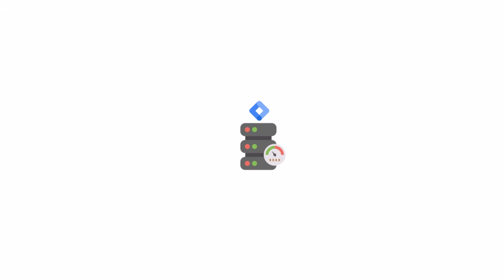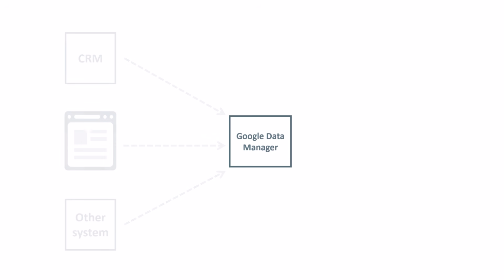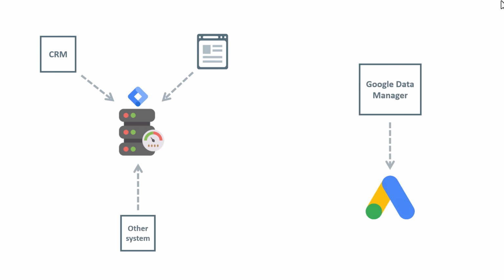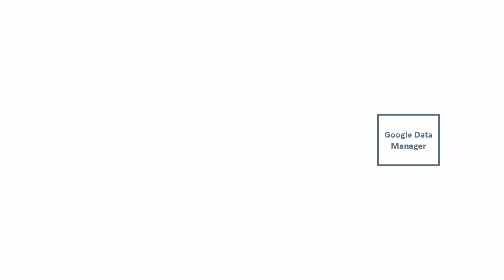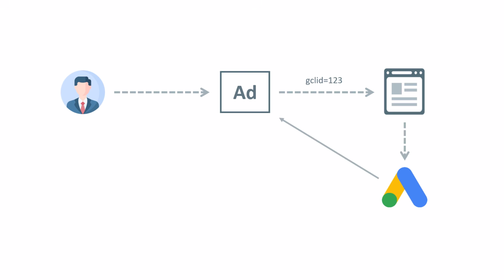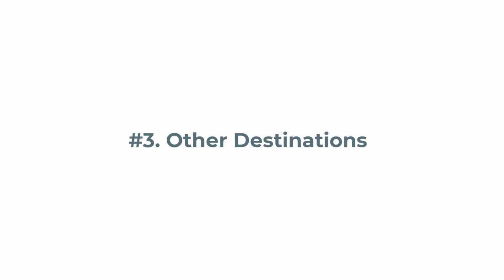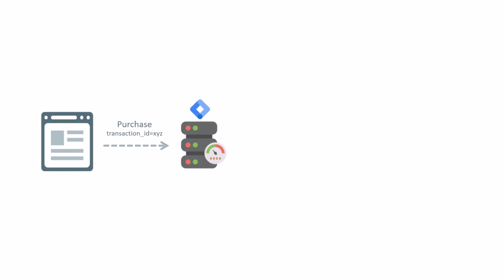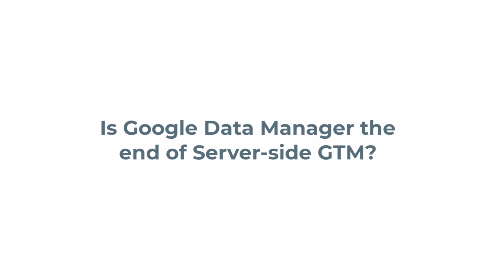Is Google Data Manager the end of server-side Google Tag Manager?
Google Data Manager introduces a new way to send first-party data directly from your Google Ads. This raises an important question: do you still need server-side Google Tag Manager if you're using Google Data Manager?

In this video, you'll learn how Google Data Manager works, where it fits in your tracking setup, and how it compares to server-side GTM.

=== LINKS ===